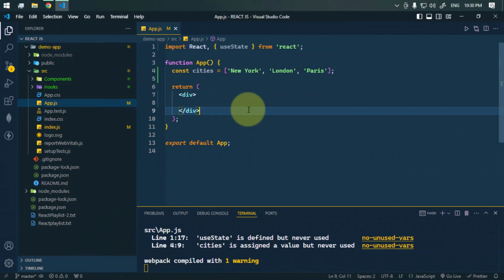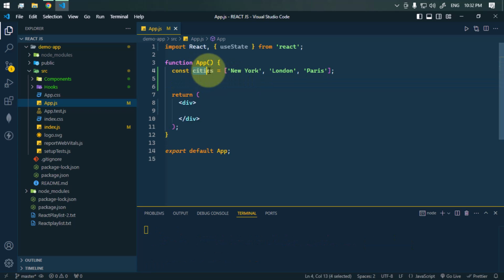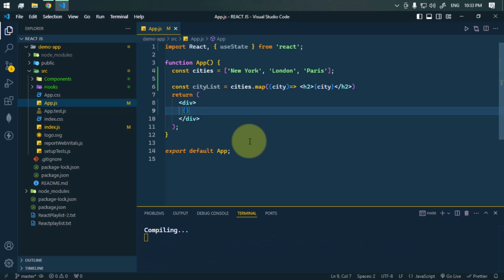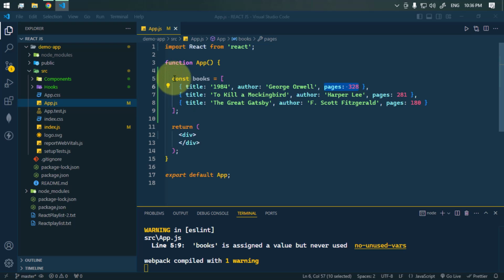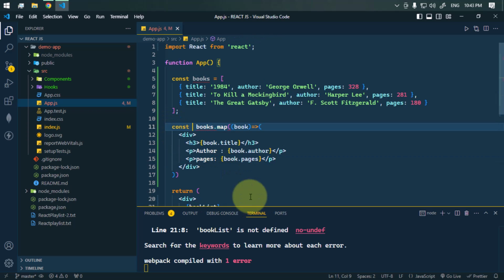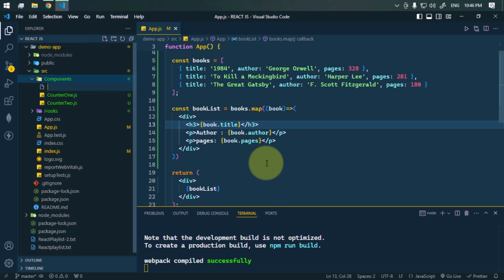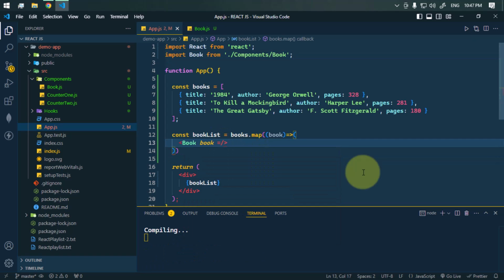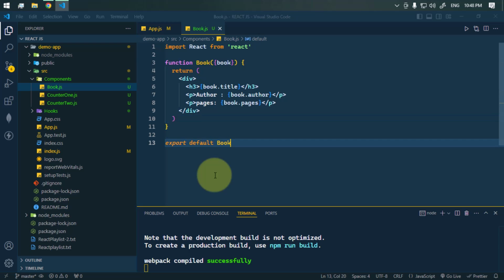Rendering List in React | React JS Tutorial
In React, the map() function transforms arrays into JSX elements, enabling dynamic list rendering in the UI.

📝 Timestamps:
0:00 - Intro Render List
0:25 - render array list
0:57 - render object list